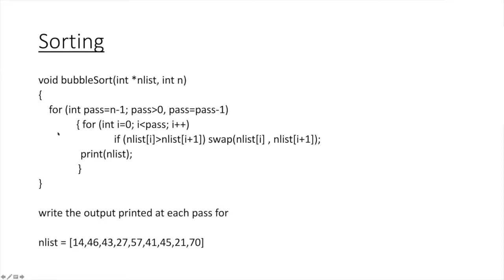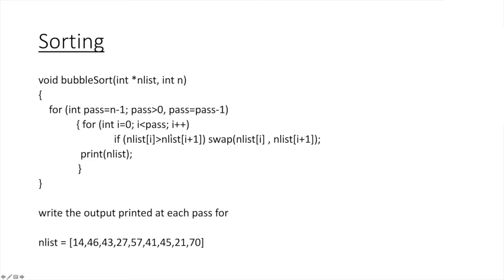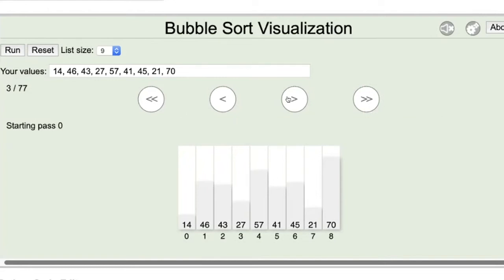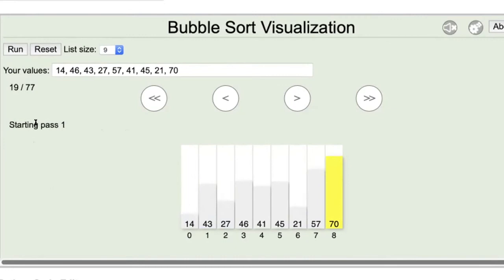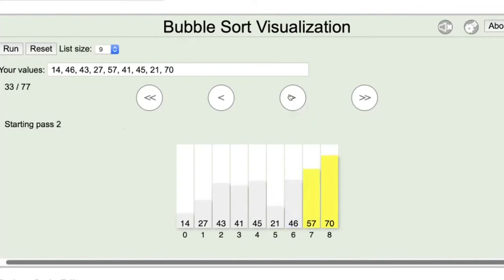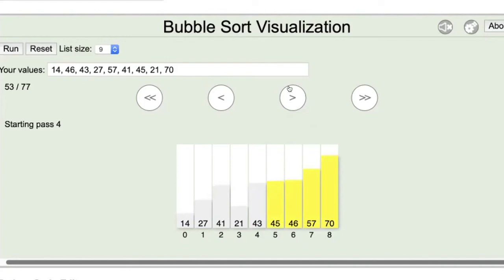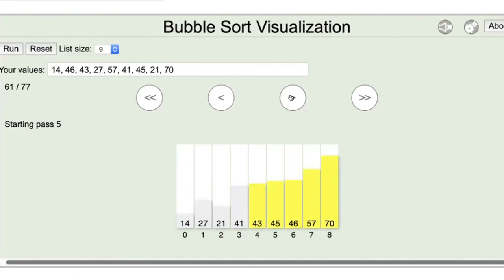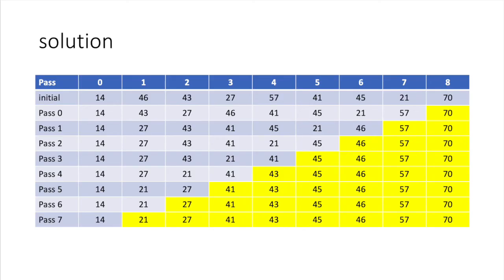EE441 CH9 Sorting - Practice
The applet used is the one provided at the web site given below, where some other applets are also available